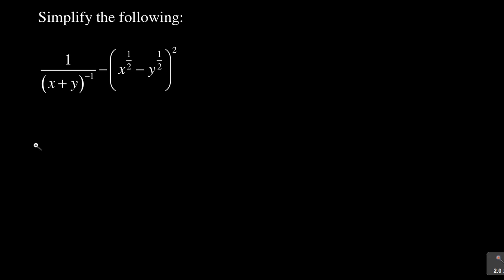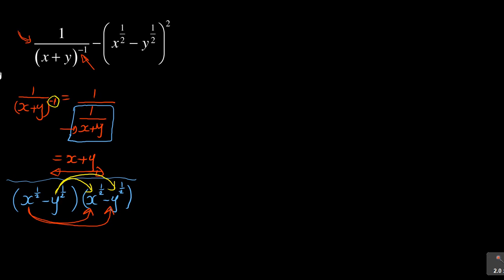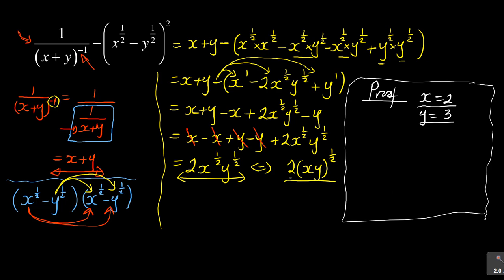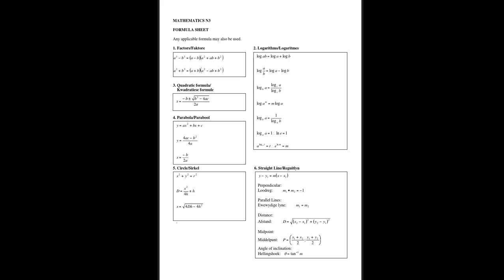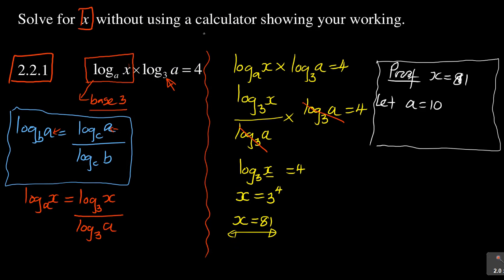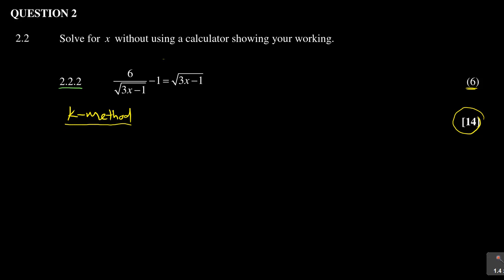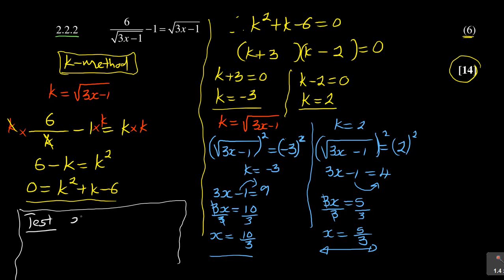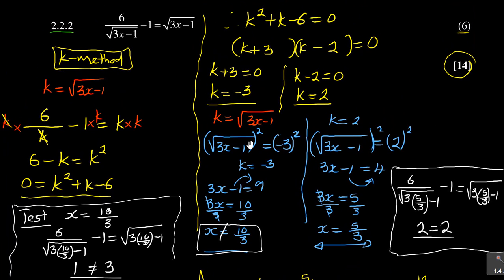Mathematics N3 July 2020 Exam Paper and Answers-Question 2 Part 2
Mathematics N3 April 2020 exams postponed and written in July 2020.

This video focuses on Question 2 of the question paper and you can download the full paper on the link:

Get more practice and use these answers as a guide as you prepare for your final exam. The strategies used can assist you as you study your Mathematics N3.

for more information including online Maths lessons and other resources you can benefit from.

If you are also interested in previous papers for Mathematics N3 full PDF download you can get more information on this